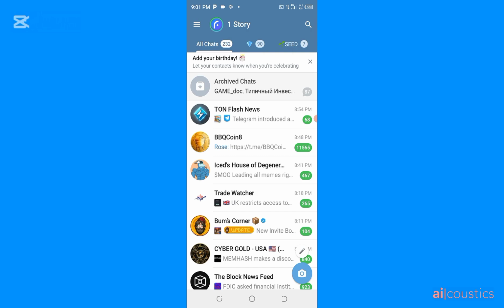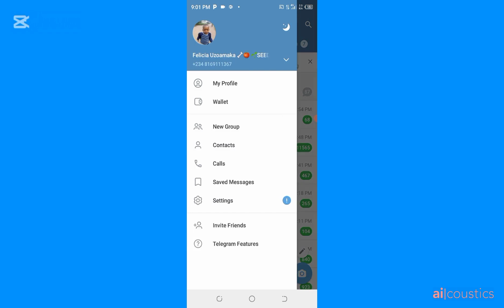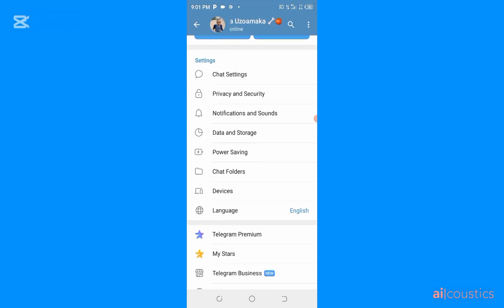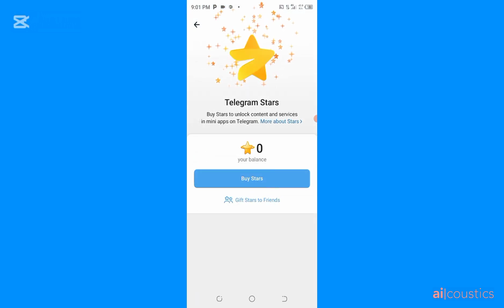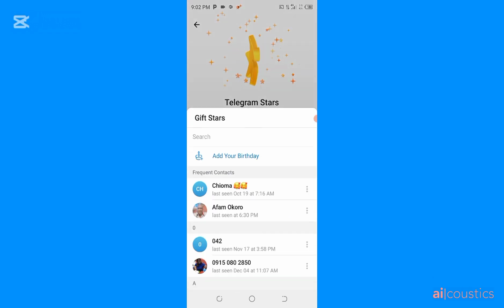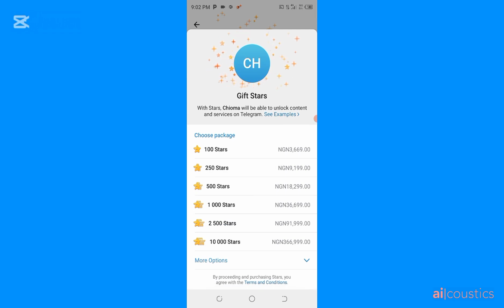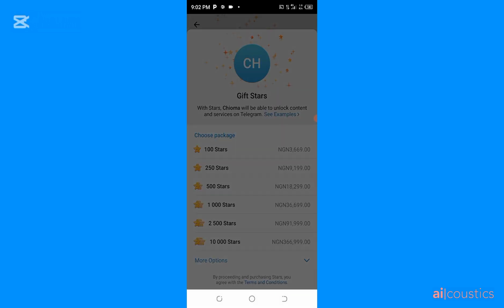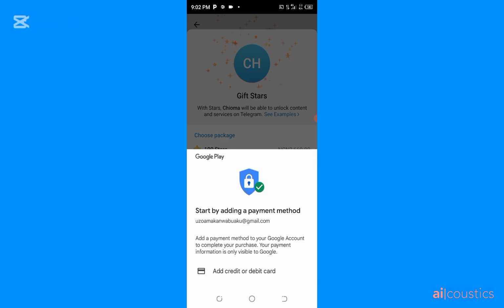How to Gift Stars to Friends in Telegram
Welcome to our comprehensive guide on "How to Gift Stars to Friends in Telegram"! If you're looking to show appreciation or support to your friends on Telegram, gifting stars is a great way to do it. In this video, we'll walk you through the process of sending stars to your friends, explaining how to use this feature effectively. Whether you're new to Telegram or just curious about this feature, our step-by-step instructions will help you navigate through gifting stars with ease.

In this video, you'll learn:

How to use the star gifting feature in Telegram
Tips for sending stars on Telegram
How to show support with stars on Telegram
How to send virtual gifts using stars in Telegram